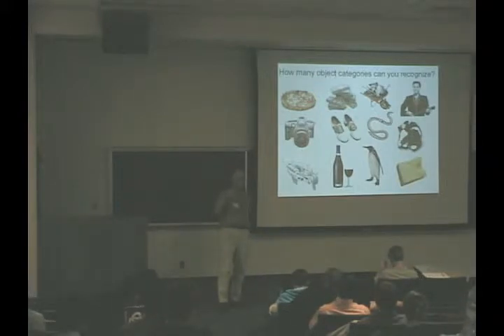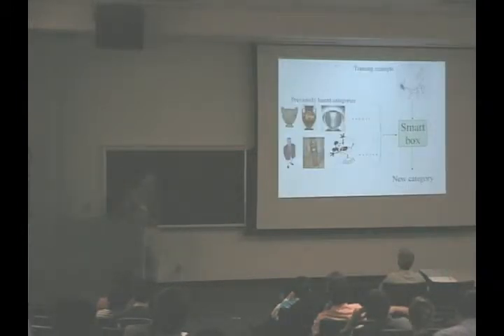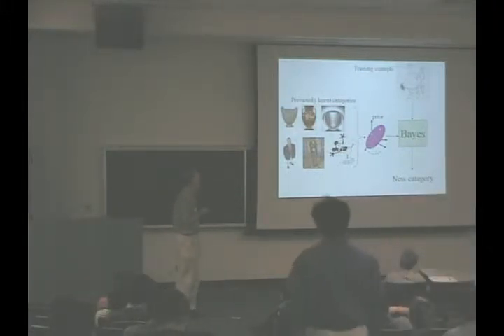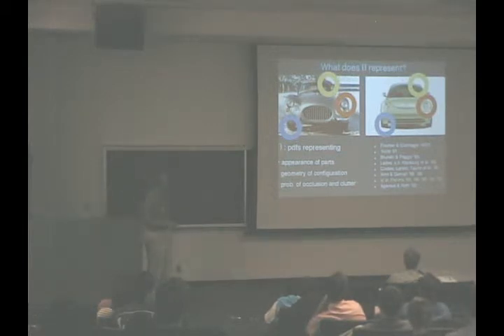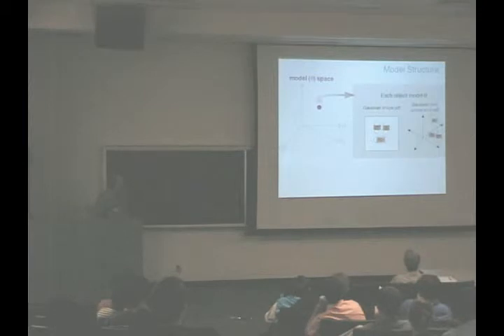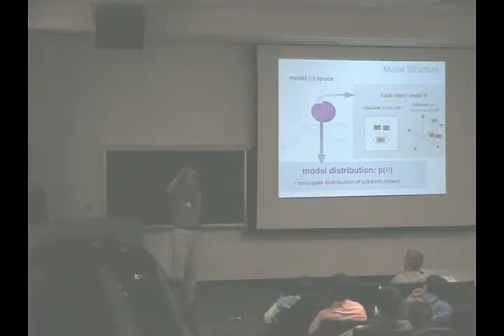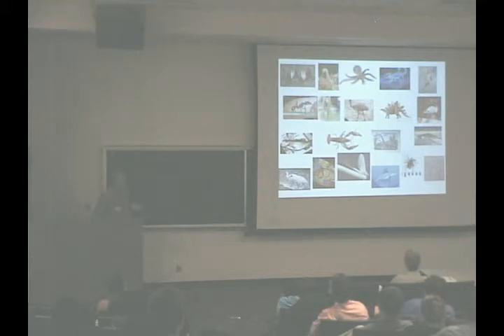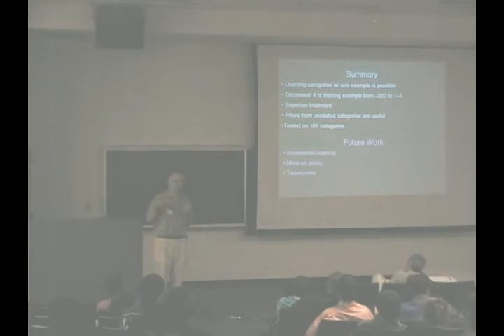Pietro Perona - 11th Joint Symposium on Neuro Computation May 2004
T. Nathan Mundhenk - iLab
Producer: T. Nathan Mundhenk
Producer: Laurent Itti